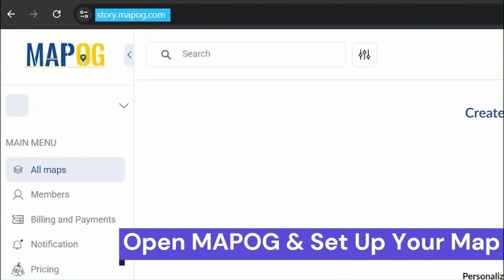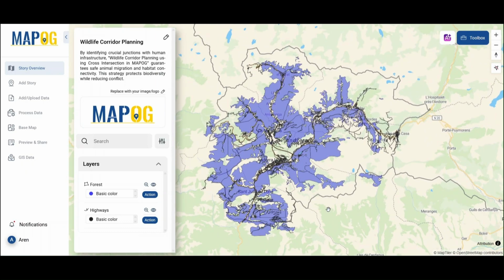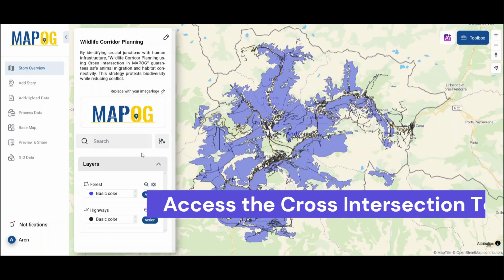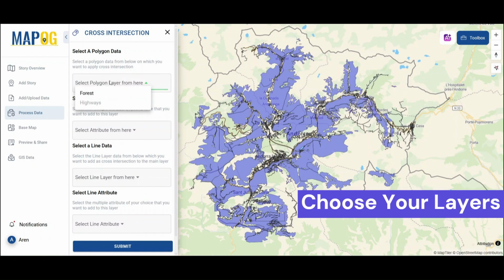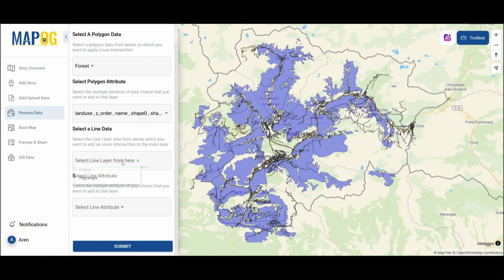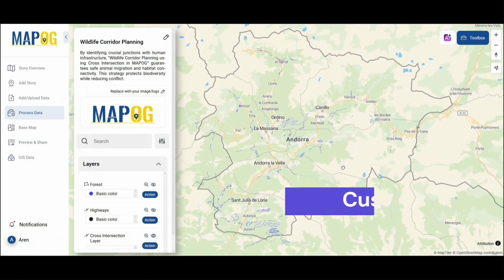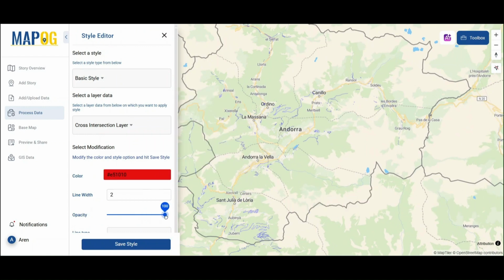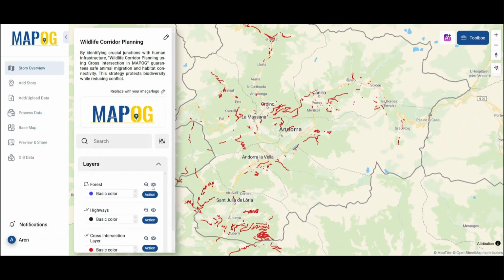How to Use the Cross Intersection Tool in MAPOG | Identify Overlapping Map Features Easily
Need to identify overlapping map features like roads, rivers, or land parcels? 🌍 MAPOG’s Cross Intersection Tool makes it quick and easy!

In this tutorial, we’ll walk you through how to use the Cross Intersection Tool in MAPOG to analyze and visualize intersecting data layers for better decision-making.

🔎 What You'll Learn:
✅ How to load your dataset into MAPOG
✅ How to set up the Main Layer and Joining Layer
✅ Instantly highlight overlapping areas using Cross Intersection
✅ Customize and analyze your results with the Style Layer tool

💡 Why It Matters:
Understanding intersections between features like roads and rivers is essential for urban planning, environmental analysis, and infrastructure development. MAPOG’s Cross Intersection Tool helps you uncover hidden patterns and make informed decisions.